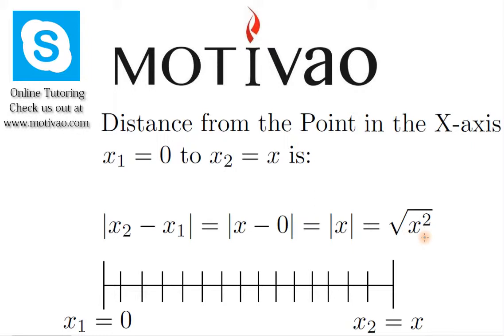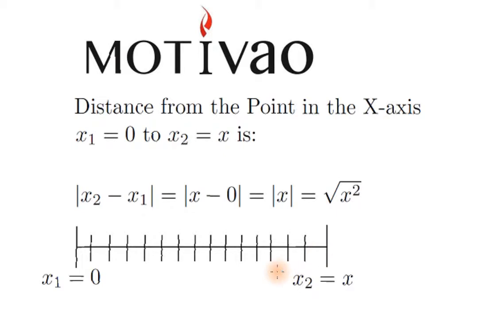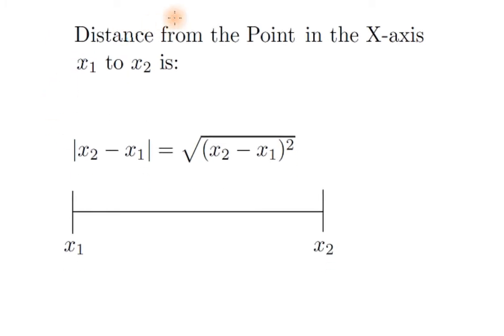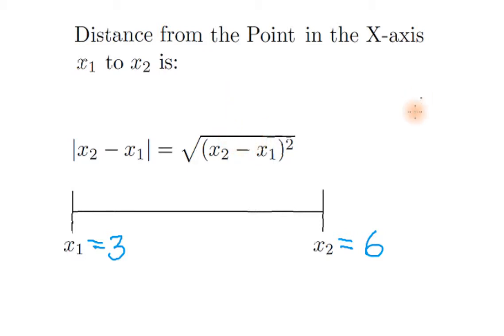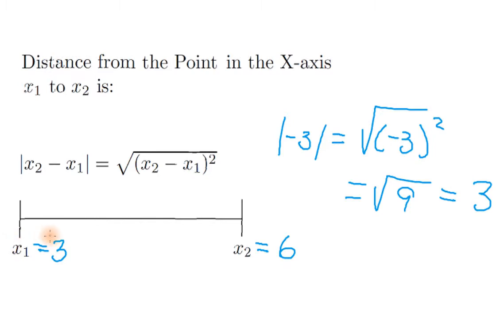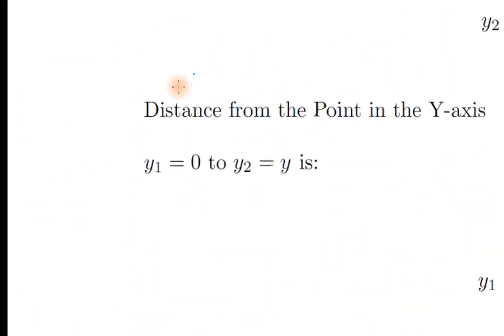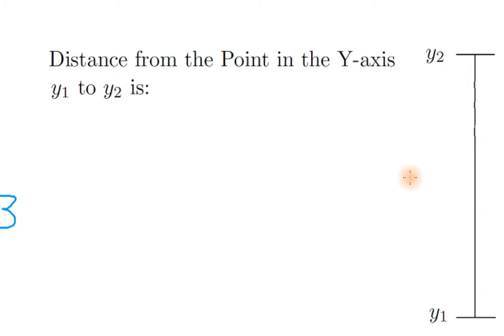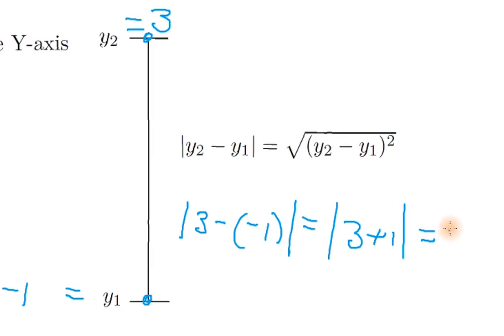Precalculus | Find the Distance of Two Points on the X,Y - Axis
In this episode of Motivao Online Instructors, I will show how to find a distance of two points in a horizontal and vertical axis.